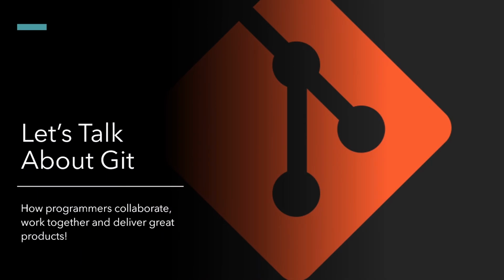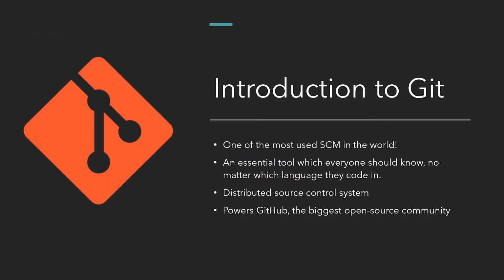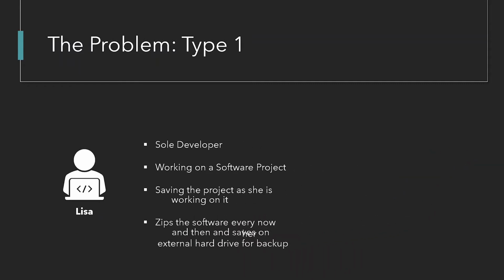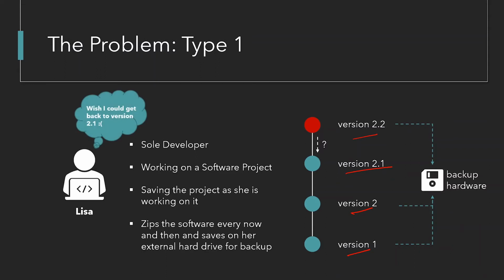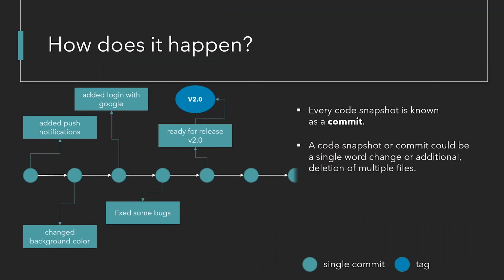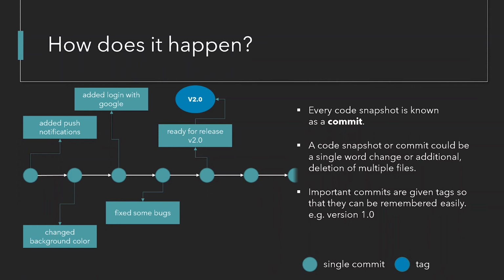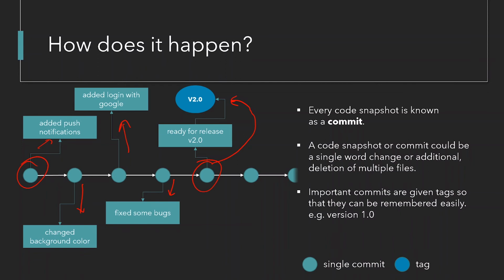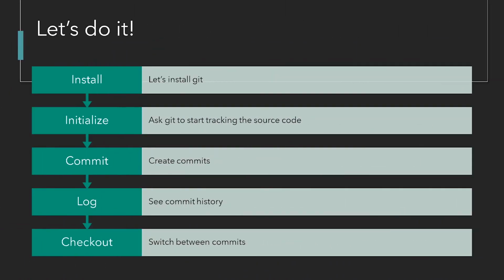Learn While Doing - Practical Git Course - Part #1 - Why to use Git? || What is Git?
This is first episode of TYP DevTalks video series on Git. In this episode we learn what is Git and how can we use Git in our software projects. Also, we learn about basic git installation, creating our first commits and learning how to navigate between various commits and checkout whole history of your master branch.